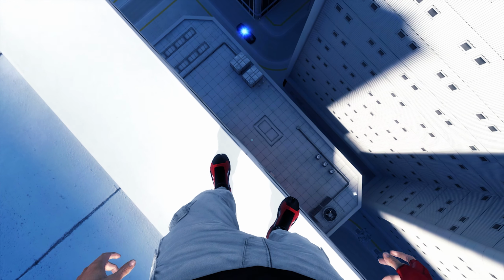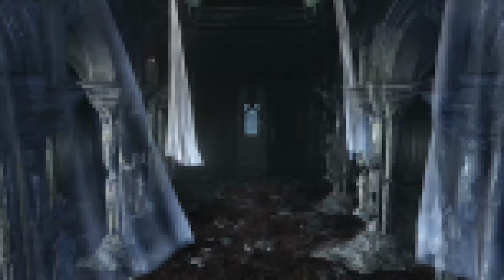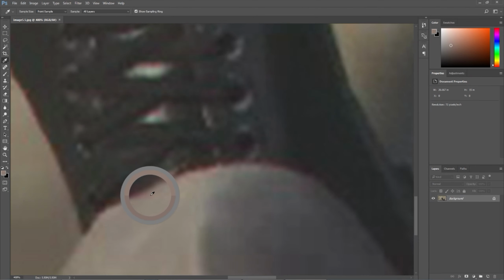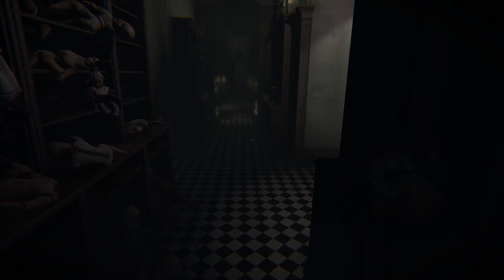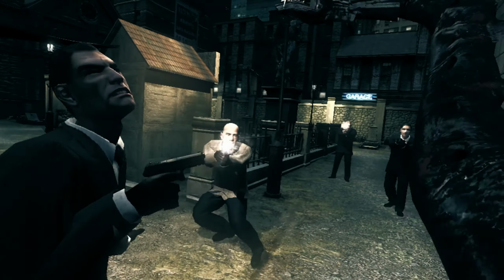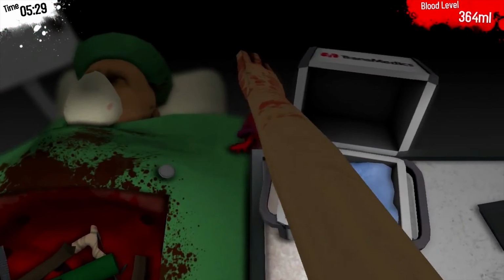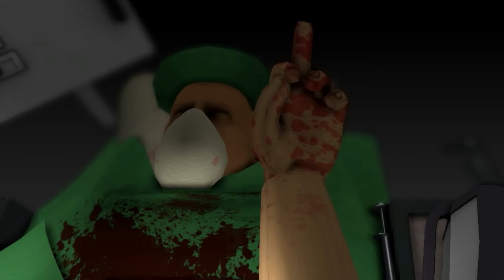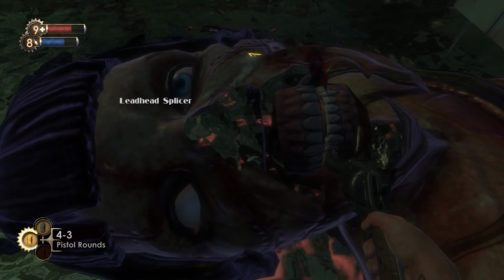Game Nitpicks - Full Body Awareness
Why Immersion in First-Person games through Full-Body Awareness is important and how Hideo Kojima hopes to push the envelope.

I originally uploaded this on a new channel. In hindsight, I should have just uploaded this here especially to fill the void of content lately. I didn't find the kind of feedback I was looking for, so I don't know how people feel about this.

Various video and audio sources were used from various YouTube content creators, they are citated below:

The Heavy 'Short Change Hero'
Metal Gear Solid OST 'Intruder 2' and 'Warhead Storage'
Dead Rising 2 'Rosie's Diner'